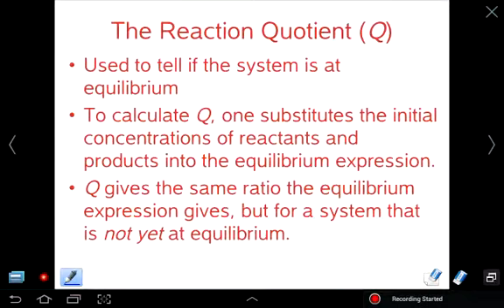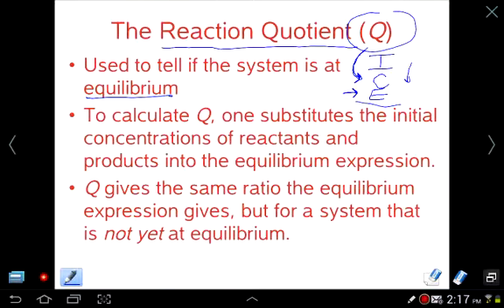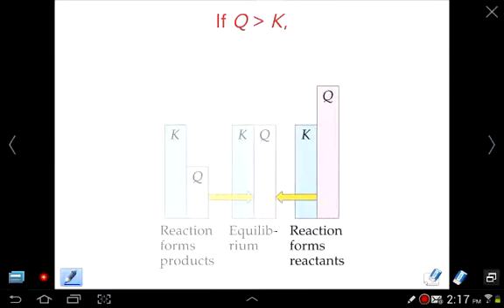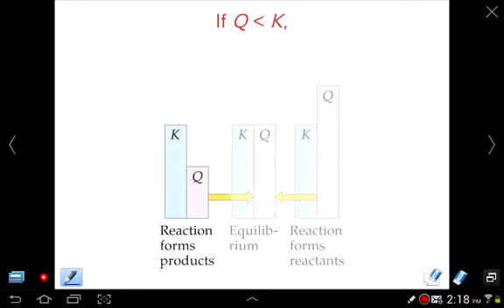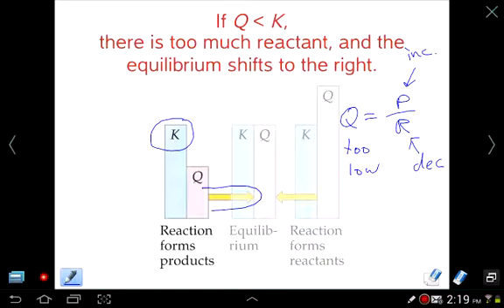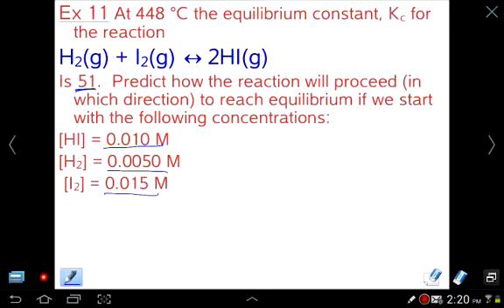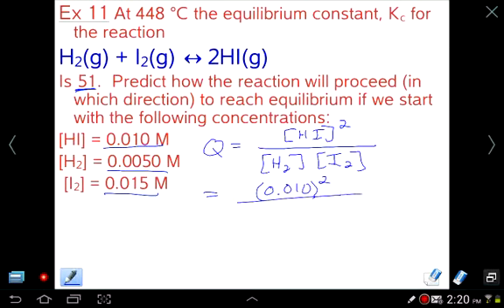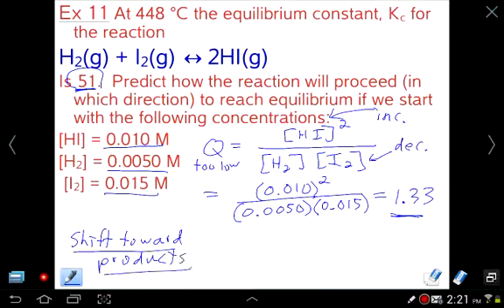Mr Z AP Chemistry Chapter 15 lesson 4 Reaction Quotient